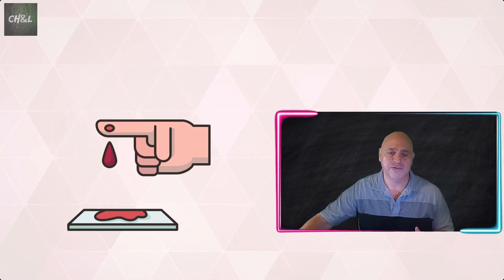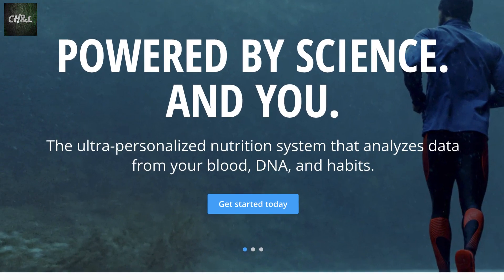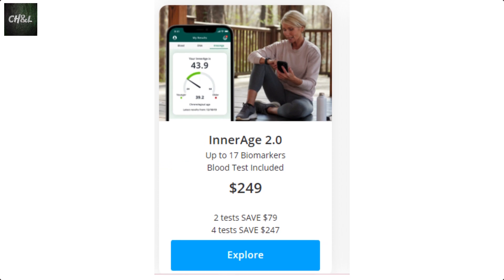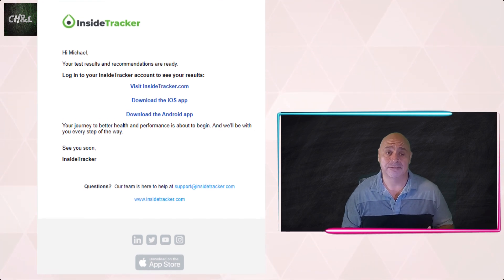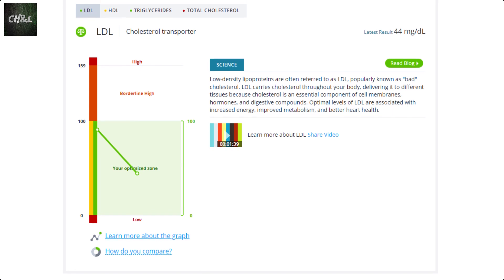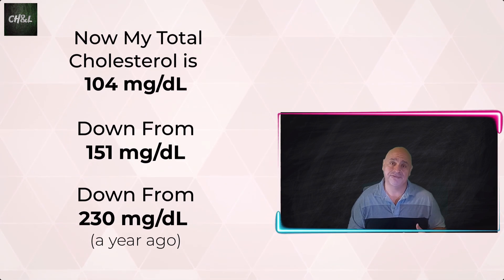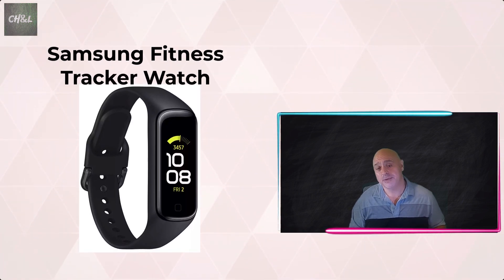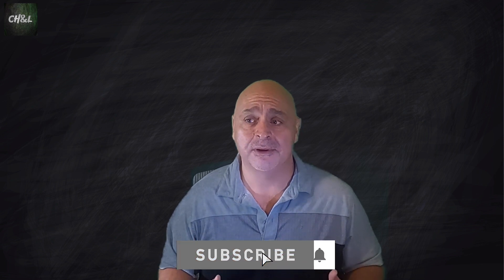CHL#7 Inside Tracker Review- Analyzing + Optimizing Bloodwork and Biomarkers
Here I review a bold new service to help you analyze and optimize your own bloodwork and biomarkers.  In my Inside Tracker Review, I'll be sharing my experience, costs and everything you need to know to decide if this service is for you.

0:00 Introduction
0:45 Inside Tracker Intro
01:33 How Does It Work
02:04 Plans and Costs
03:38 Results & Analysis
06:08 Review
07:15 Overall Results

Every day, there’s a new diet trend: “Eat that; take this; avoid those!” Cut through the noise by analyzing your blood, your DNA, your lifestyle, and nutrition habits, and learn how to live, look, age, and perform better.  InsideTracker products have already helped thousands of people improve their lives.